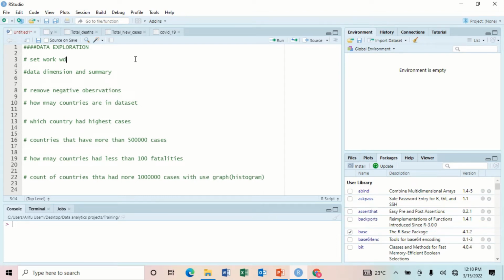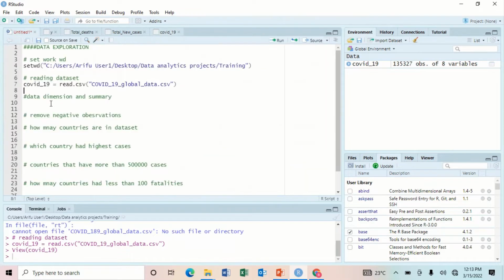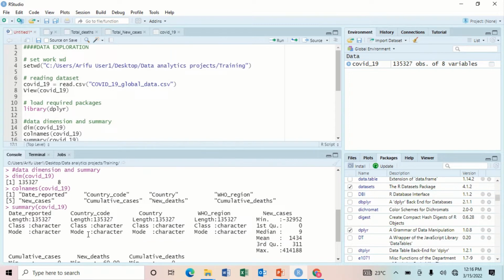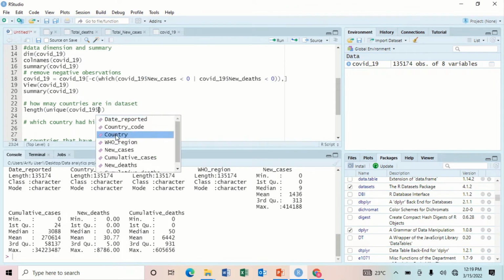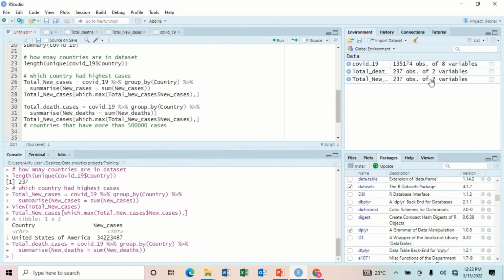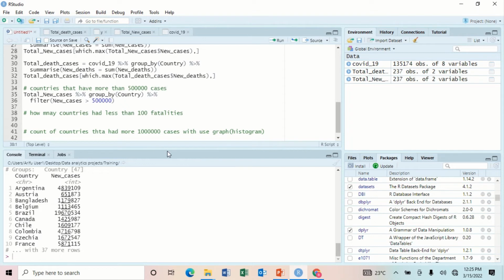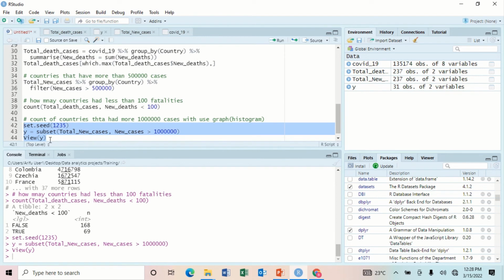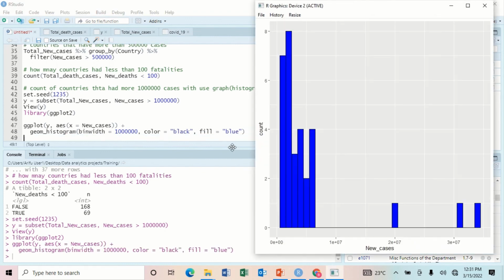Data Exploration with R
How to explore with R computer language.